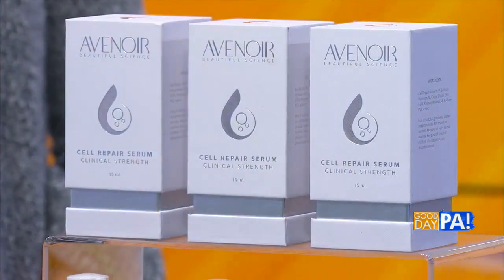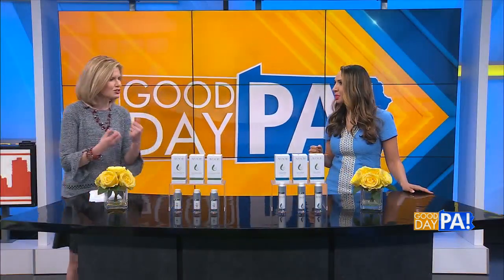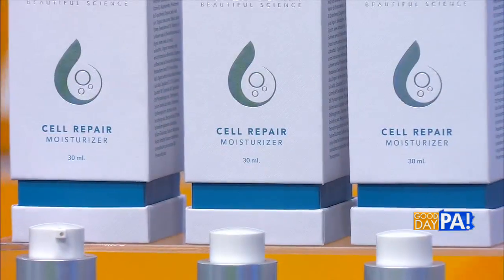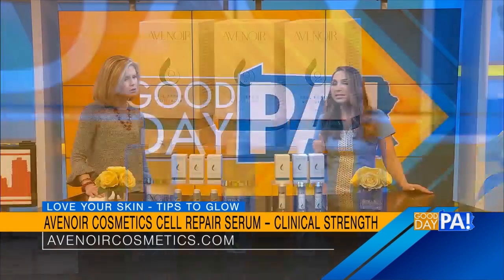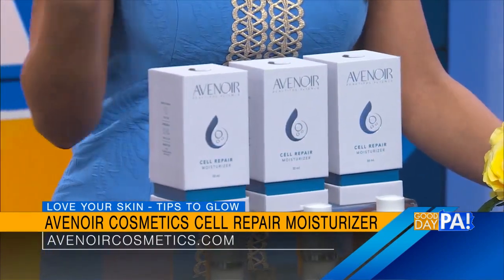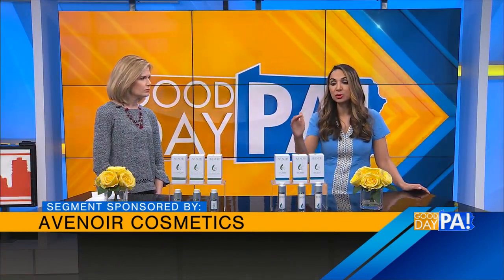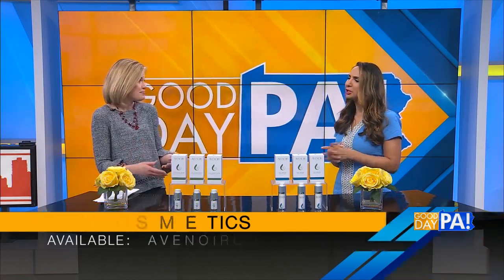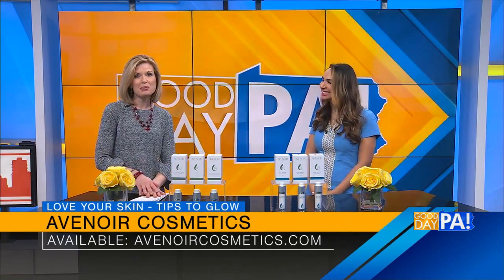Love Your Skin with Avenoir Cosmetics on Good Day PA with Grace Gold 3.31.21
Featured Products:
-Avenior Cosmetics Cell Repair Serum – Clinical Strength
-Avenoir Cosmetics Cell Repair Moisturizer
Available on AvenoirCosmetics.com